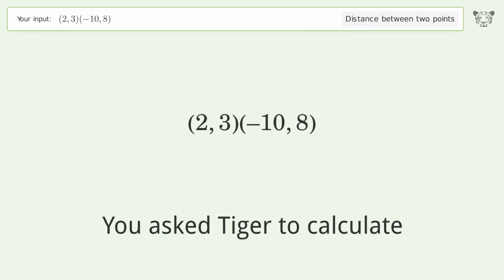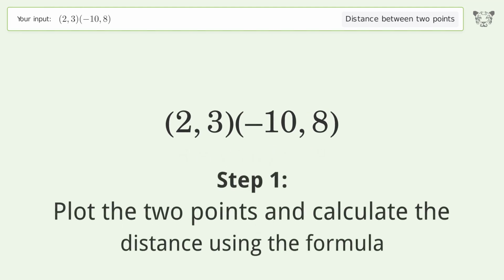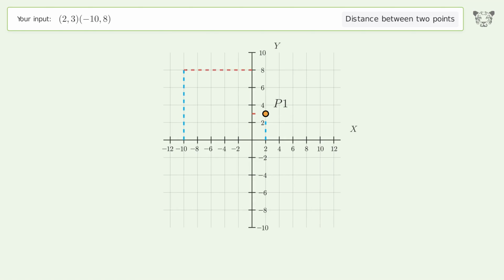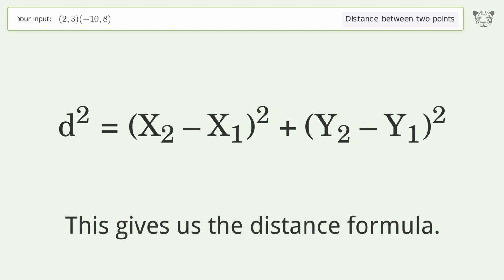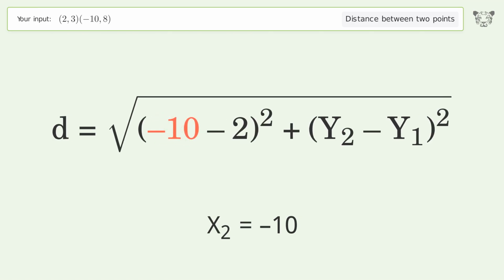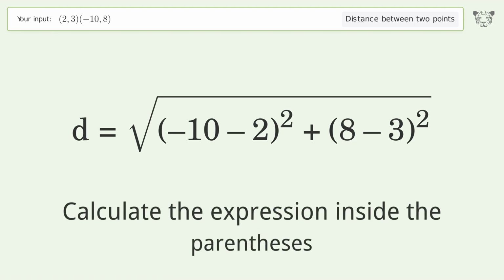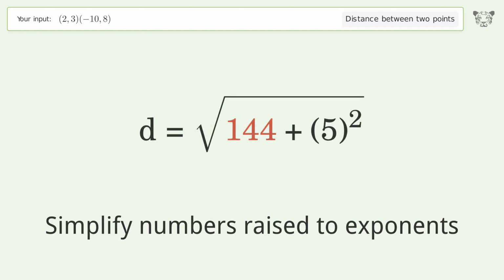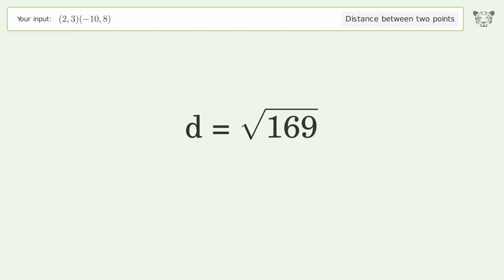Find the distance between two points p1 (2,3) and p2 (-10,8): Step-by-Step Video Solution